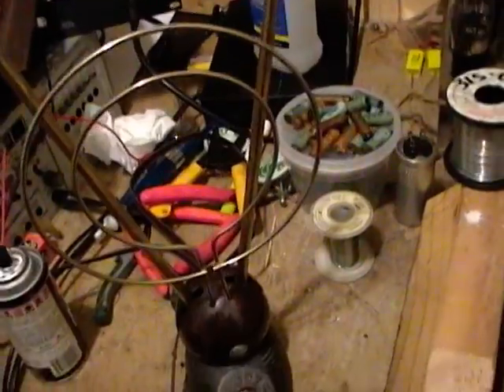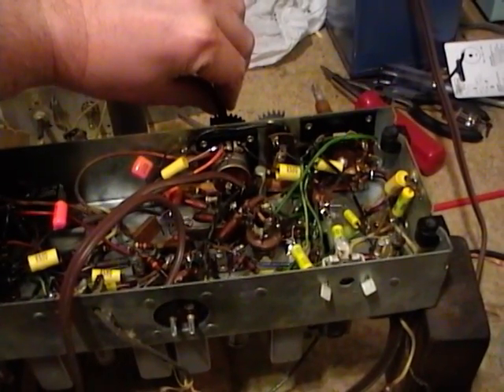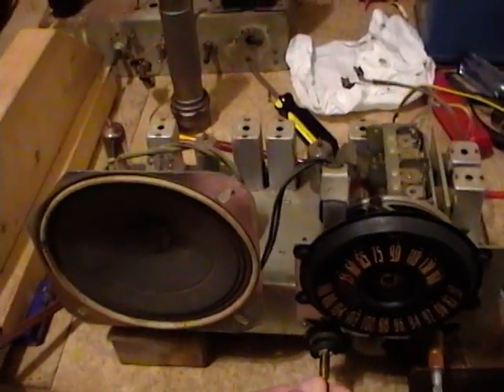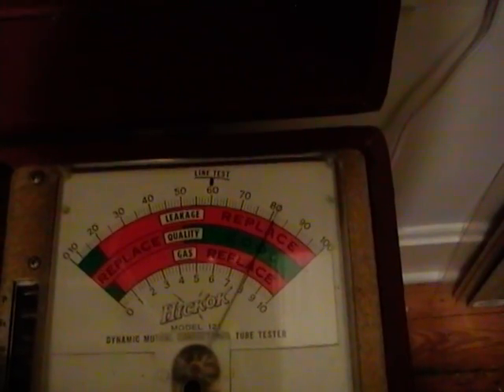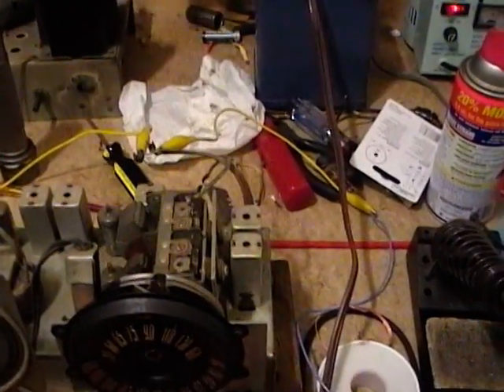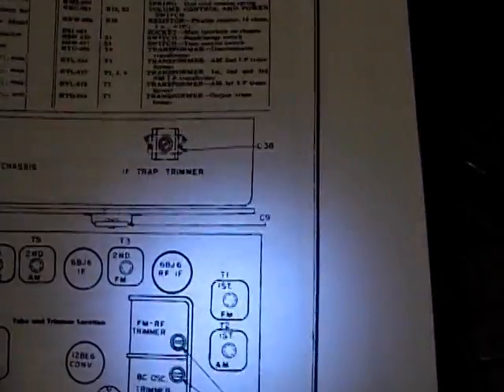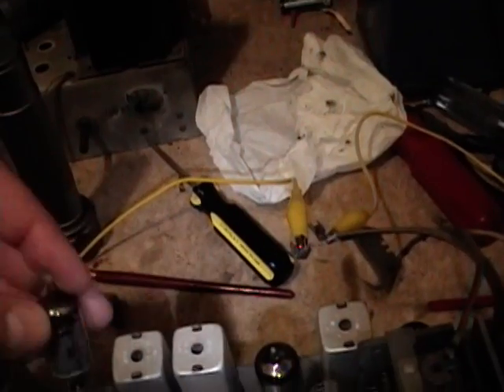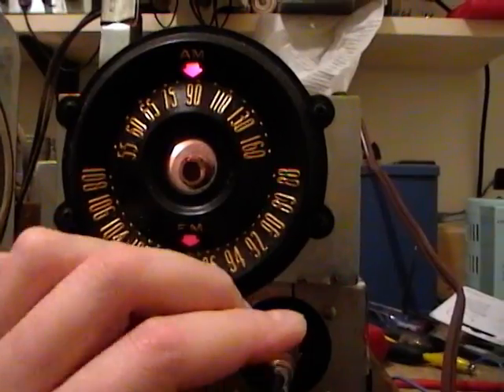GE 212 radio restoration p3o7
FM is working fine but what about AM ?